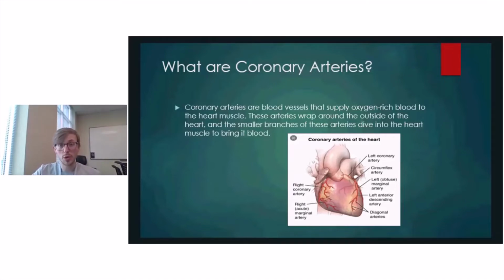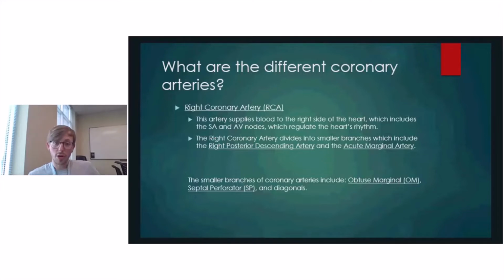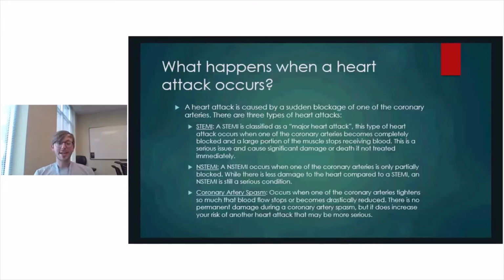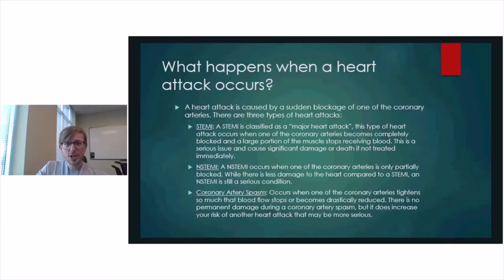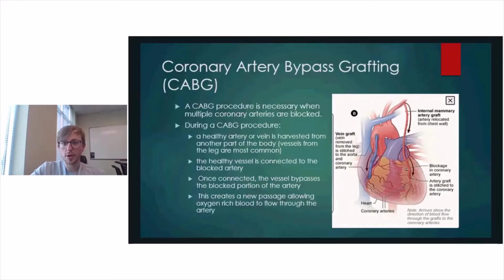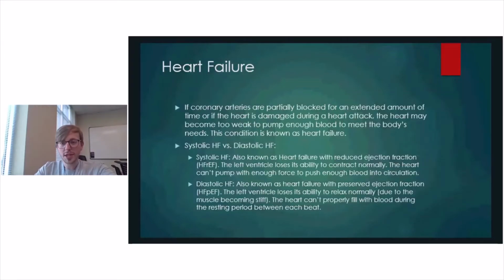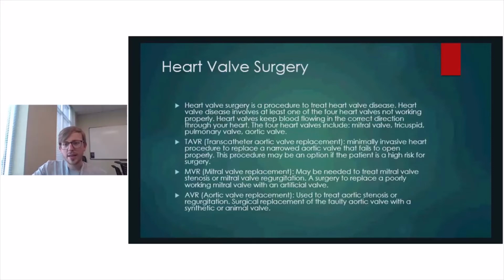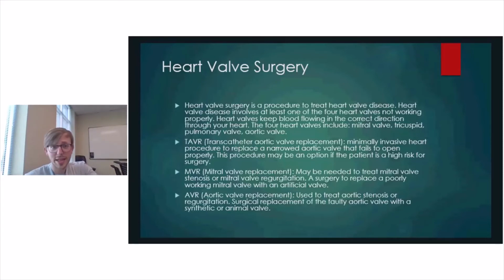Cabarrus: Heart Anatomy - Cardiac Rehab